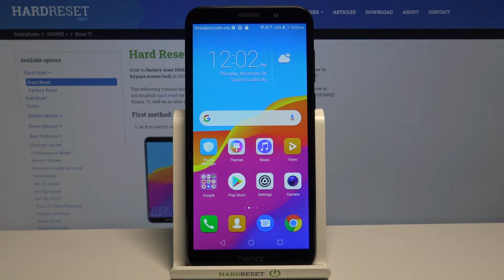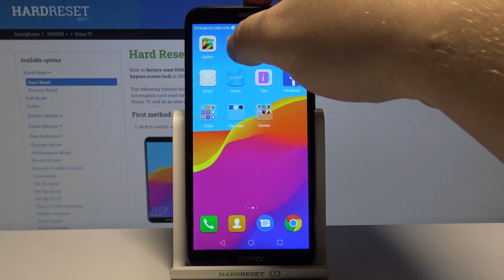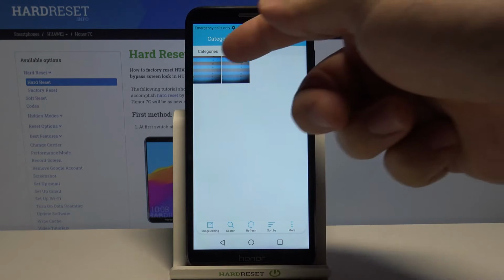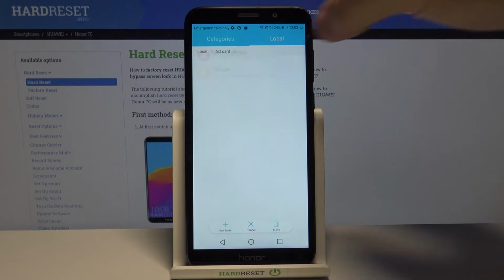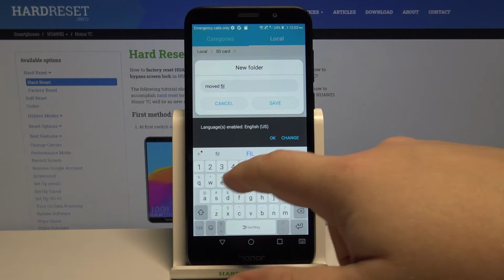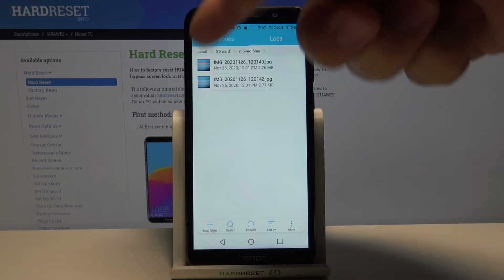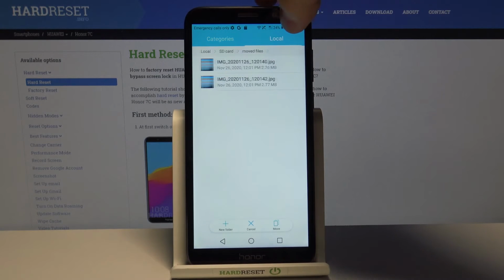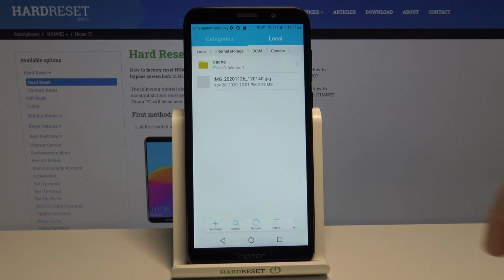How to Transfer Files to SD Card on HUAWEI Honor 7C | Transfer files from internal mamory to SD card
Today we want to show you how to transfer files to an SD card in HUAWEI Honor 7C. If you want your HUAWEI Honor 7C to run smoothly, you should not save all files in the internal memory of this device - it will slow down your smartphone. We suggest you save the data on the SD card. If you do not know how to insert an SD card into HUAWEI Honor 7C, go to our YouTube channel and watch the tutorial prepared by our specialist.